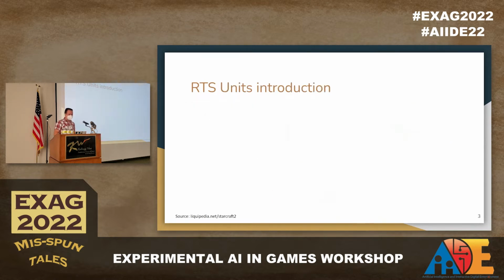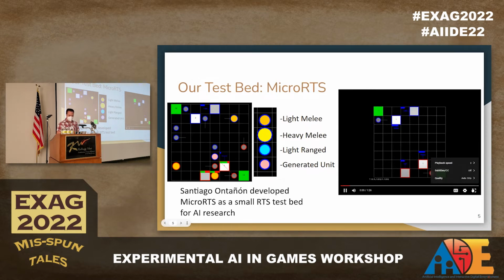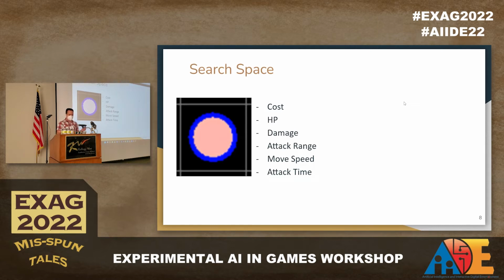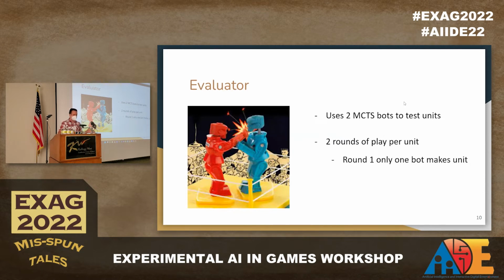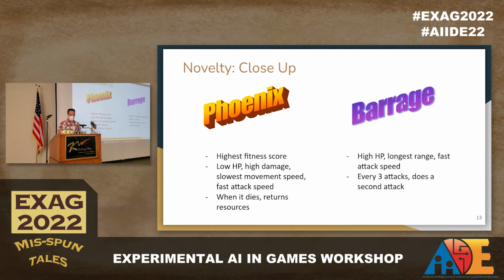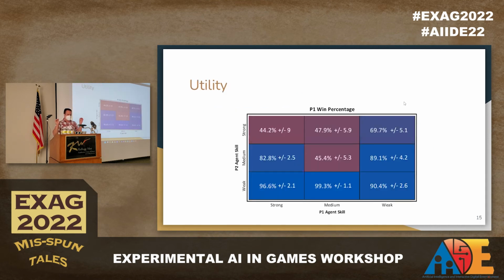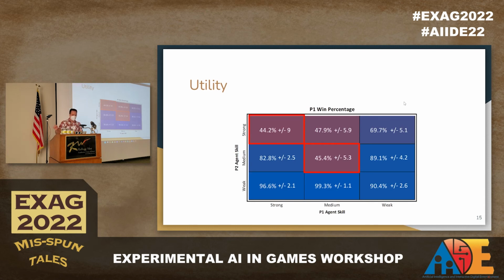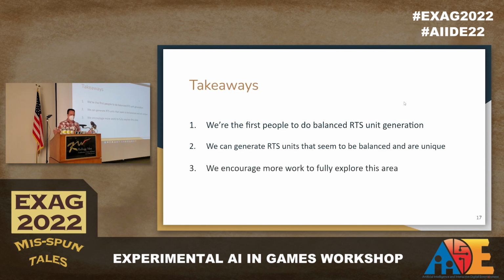Generating RTS Game units Using Search-Based PCG and MCTS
In this EXAG 2022 presentation, Kynan Sorochan discusses how Real-Time Strategy (RTS) game unit generation is a relatively unexplored area of Procedural Content Generation (PCG) research. This leaves the question of how to generate interesting and balanced units largely unanswered. Creating unique and balanced units can be a difficult task when designing an RTS game. Having an automated method of designing units could help developers speed up the creation process as well as find new ideas. In this work they propose a method of generating and testing new units to be introduced into an RTS game. Drawing on Search-Based PCG and a fitness function based on Monte Carlo Tree Search (MCTS), their approach is capable of generating a variety of units. They present ten units generated by their system designed to be used in the game microRTS, as well as test results demonstrating that these units are unique and balanced.